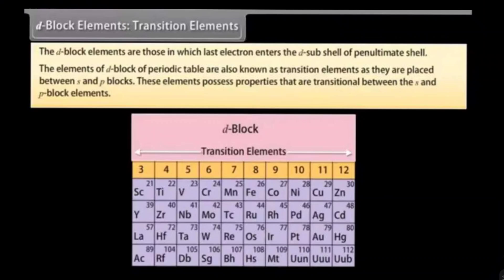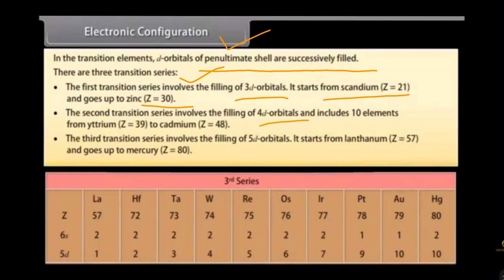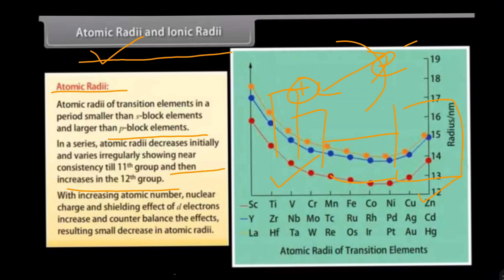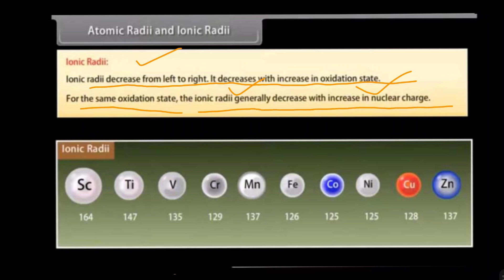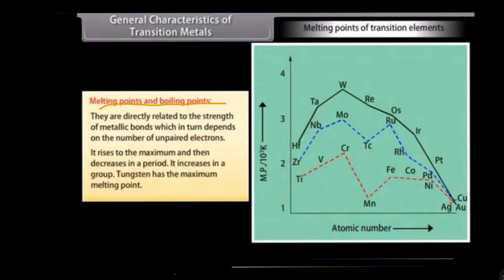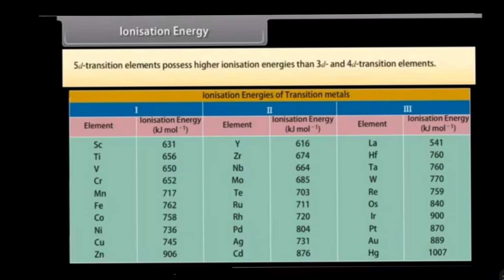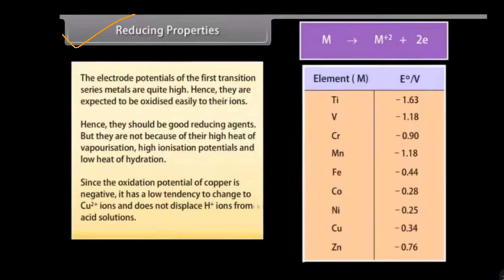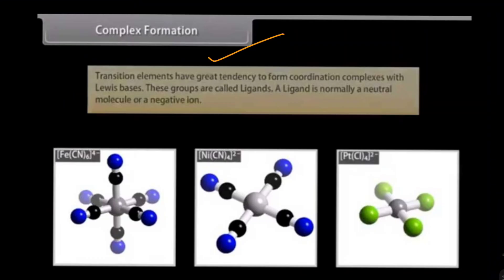d - and f- block elements class 12th chemistry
class 12th
d and f block elements
By Shivangi Sharma